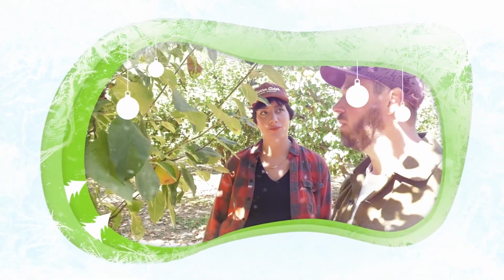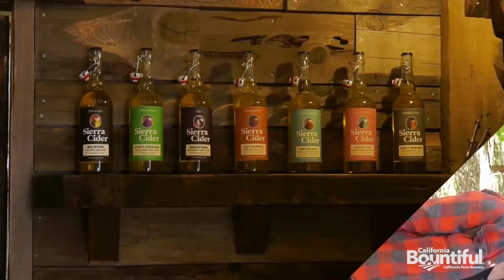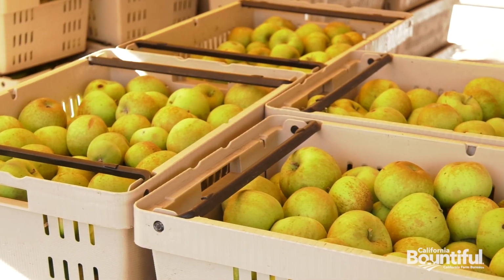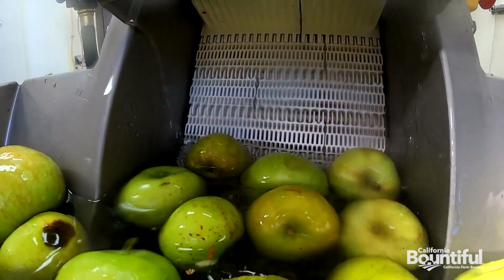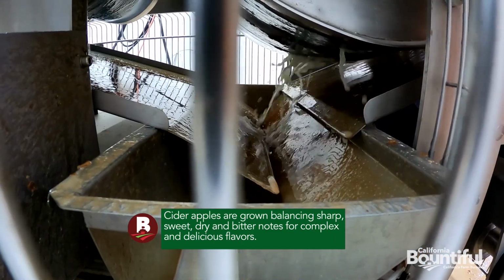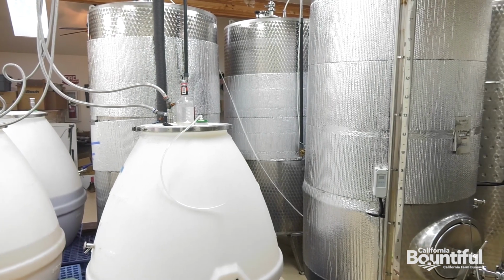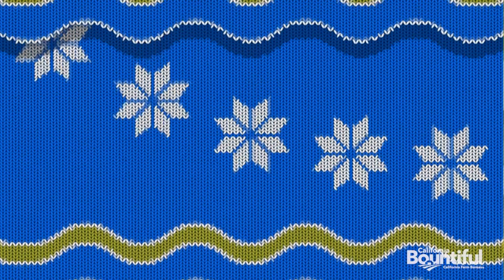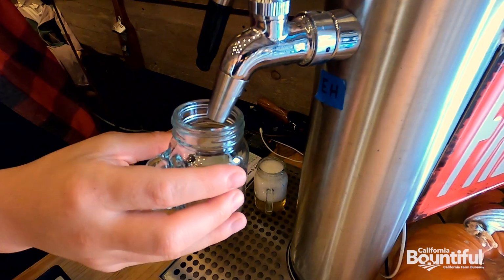Sierra Cider Apple Farm and Cidery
Located in the California foothills near the gateway to Yosemite National Park, Sierra Cider Farm and Cidery grows cider type apples including traditional English bittersweets, early American russets, and lots of crabapples. CBTV goes behind the scenes at harvest to see how their cider is made, just in time for the holidays.